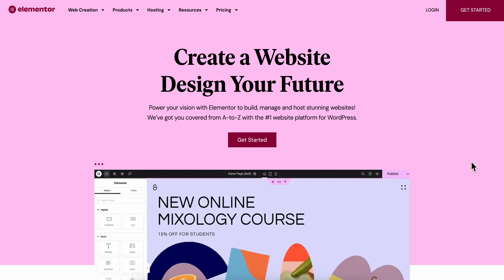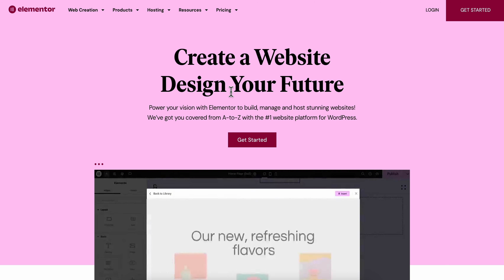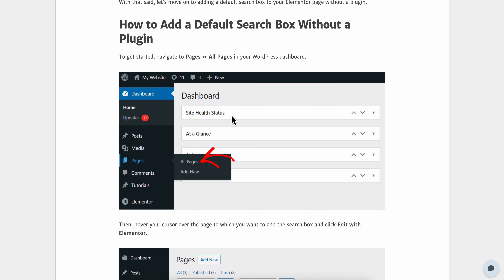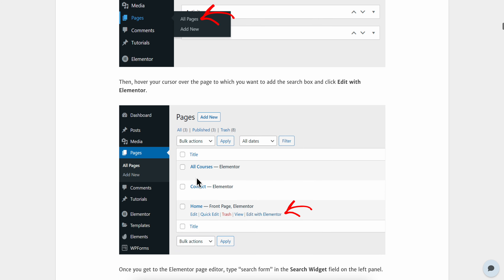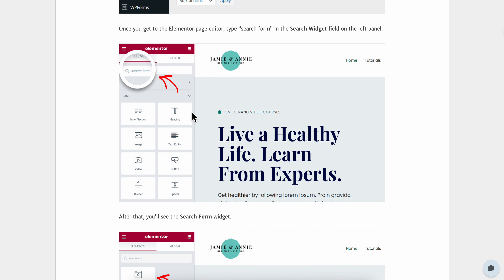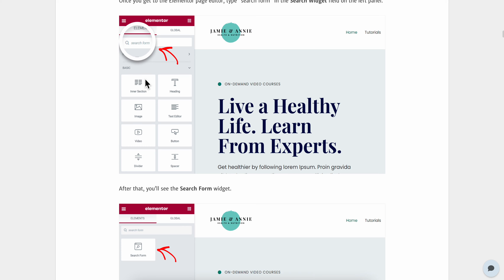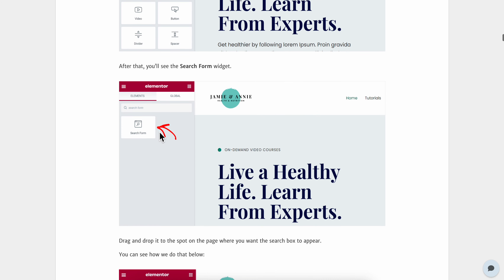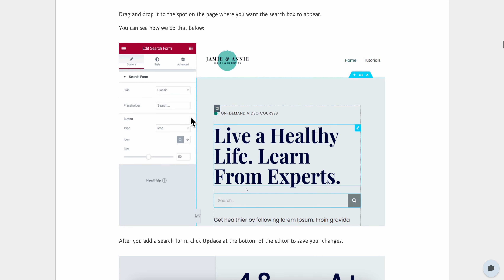How To Add Search Bar in Wordpress Elementor (2O25) | Easy Guide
How To Add Search Bar in Wordpress Elementor

If you are looking for a video about how to add search bar in wordpress elementor, here it is! In this video I will show you how to add search bar in wordpress elementor. Be sure to watch the video to the very end because you will learn how to add search bar in wordpress elementor. That's easy and simple to do from your phone or computer.

🔍🔄 Ready to enhance your WordPress website with a search bar using Elementor? We've got you covered! Dive into our comprehensive guide on "How To Add Search Bar in WordPress Elementor" for step-by-step instructions to seamlessly integrate a search functionality into your site. Whether you're aiming to improve navigation, boost user experience, or increase engagement, this tutorial will help you implement a search bar that aligns with your website's design and goals. 🌟📈

In this guide, discover:
✅ Step-by-step instructions for adding a search bar in WordPress using Elementor
✅ Insights into customizing search bar settings, including styles and functionality
✅ Pro tips for optimizing search bar placement and visibility for better user interaction
✅ Time-saving techniques for efficient implementation and troubleshooting

👍 If you find this guide helpful, don't forget to give it a thumbs up and share it with others who may benefit from learning how to add a search bar in WordPress using Elementor! 🔍🔄